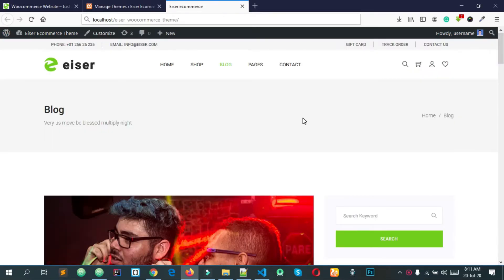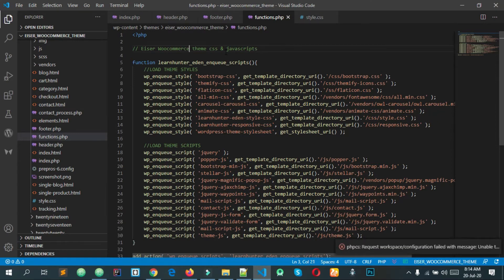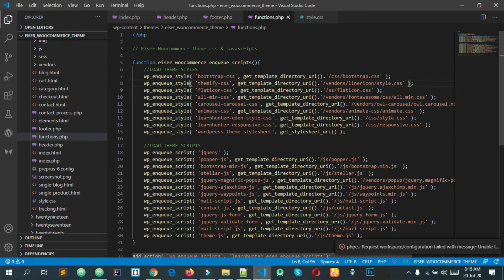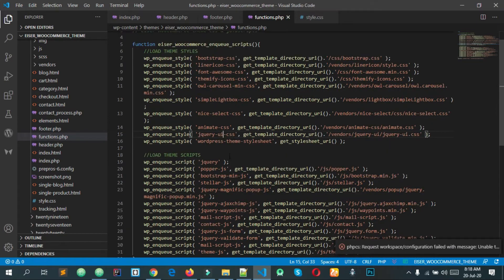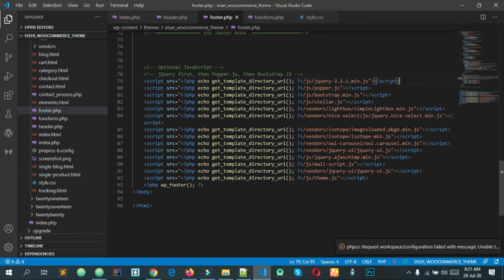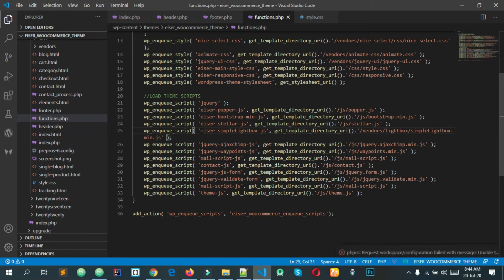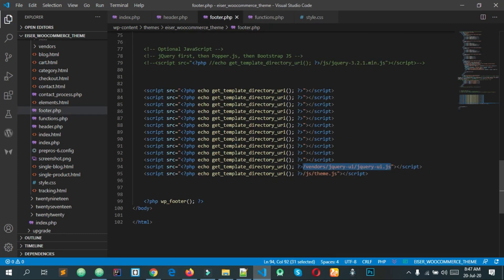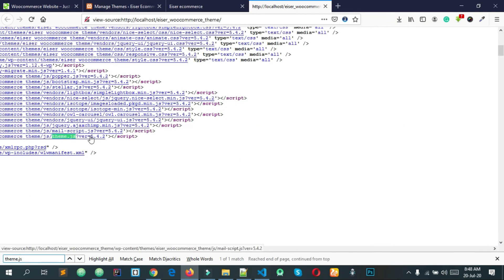96 woocommerce theme development bangla tutorial | wordpress enqueue scripts, enqueue style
In this playlist we gonna learn wordpress theme customization, theme development and plugin development.first of all you need to learn wordpress theme customization and watch our video from 1 to 41. after complete these videos now you gonna learn wordpress theme development. after complete wordpress theme development we are try to develop a woocommerce plugin.i hope this playlist are help you to build your freelancing career wit wordpress developer. if you want more videos just comment our videos .

1. wordpress full customization..
2. two different theme development.
3. plugin development.

wordpress theme development bangla tutorial